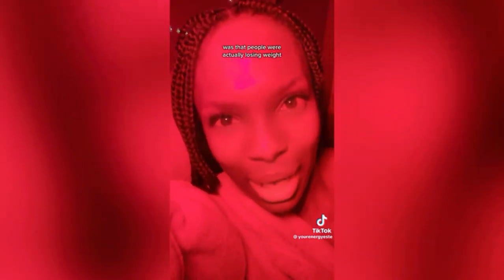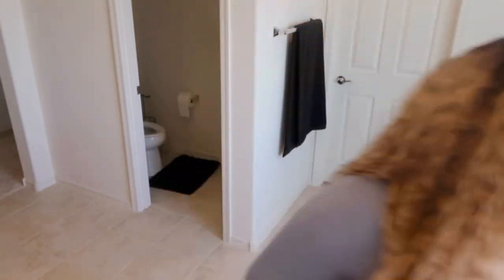SKIN WHITENING WITH LIGHT THERAPY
Benefits of Red light therapy :

Red light therapy is used for a wide range of skin issues, from anti-aging to wrinkle reduction. It can also be used to treat various other conditions such as acne, psoriasis, eczema and other inflammatory skin conditions. But its use for hyperpigmentation and skin lightening is particularly popular recently. By targeting the melanin production, red light therapy is thought to be able to help remove discoloration and even out and brighten the skin tone. It’s been found to be just as effective as other treatments such as chemical peels, which often come with a higher risk of side effects.

Benefits of Green light therapy:

when it comes to beauty and skincare, the green light works from the bottom up. So, it targets the pigmentation skin cells and prevents them from traveling to the skin’s surface. It breaks up melanin clusters to get rid of existing skin discoloration or age spots.
What does green light therapy do?
Green light therapy can treat dilated capillaries under-eye circles and hyperpigmented skin under the eyes as well. Green LED Therapy is used to treat dilated capillaries, sagging skin around the eyes, dark circles, hyperpigmentation and sunspots, and even sagging breasts.

Green light therapy reduces dark spots and hyperpigmentation by decreasing the production of melanocytes, the melanin forming cells found in the lower level of the dermis. These melanocytes are responsible for creating age spots.